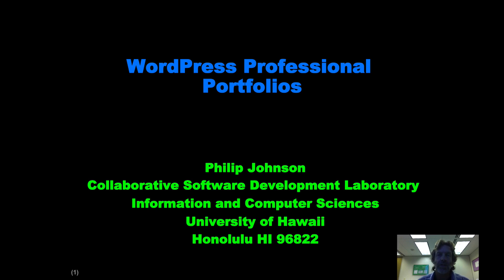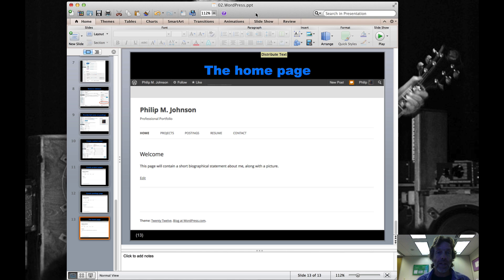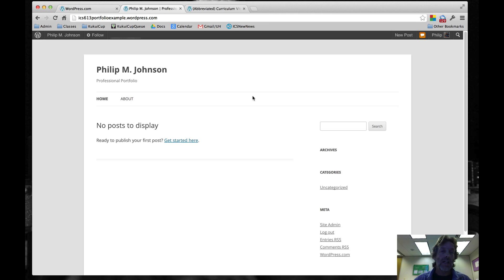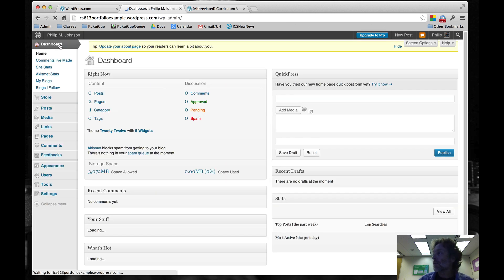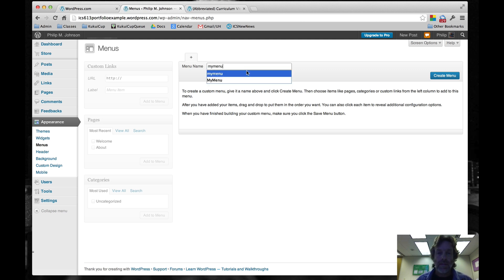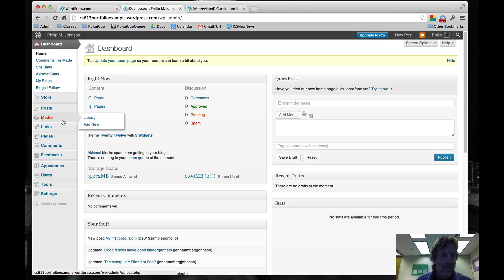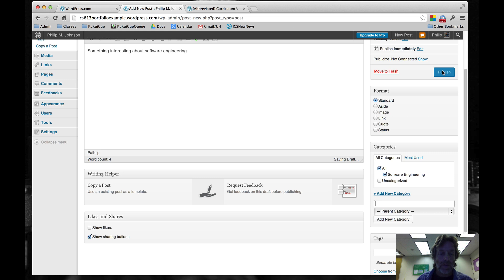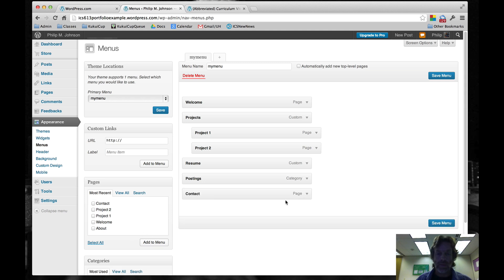Building a professional portfolio with Wordpress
How to easily create a skeletal professional portfolio with WordPress. View in 1080p and full screen for best readability.